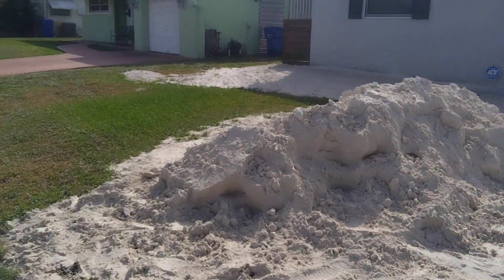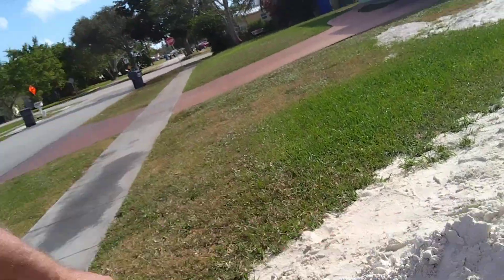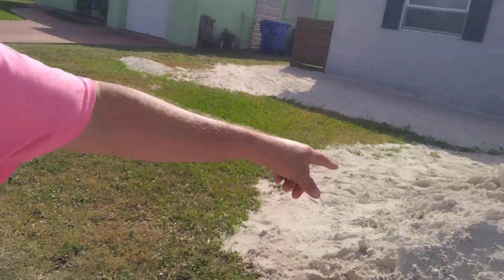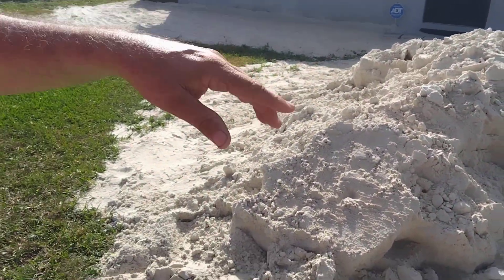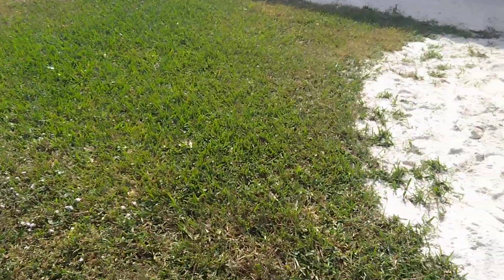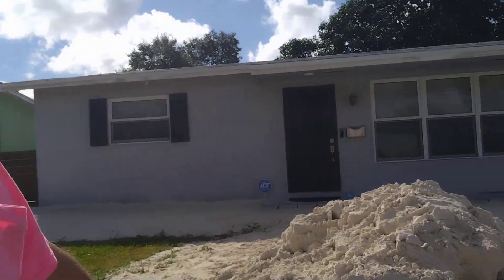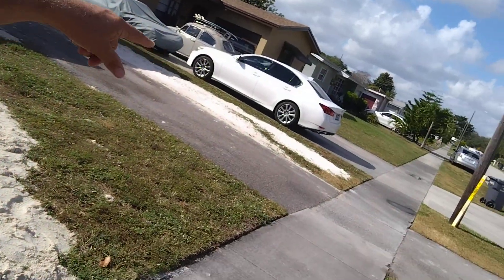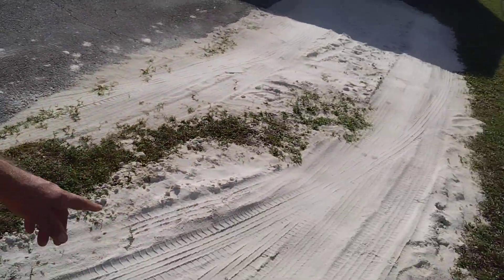this is how we do it in miami